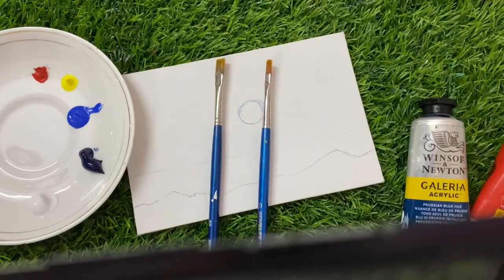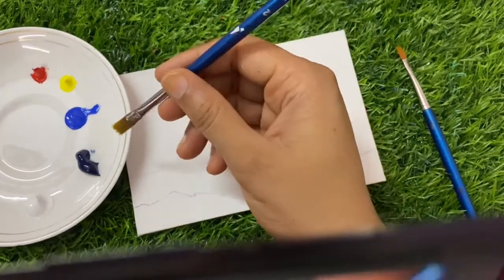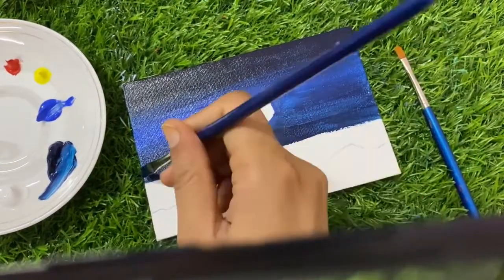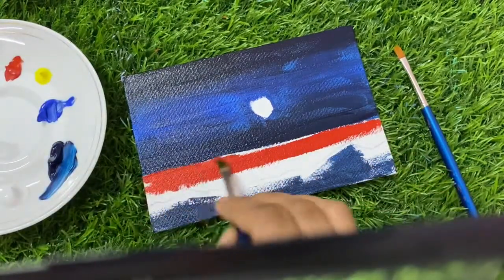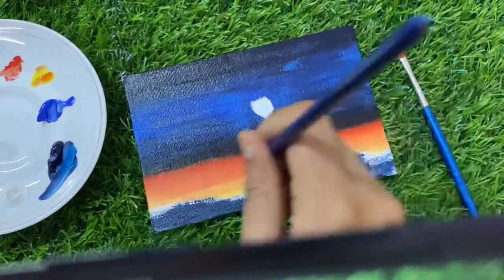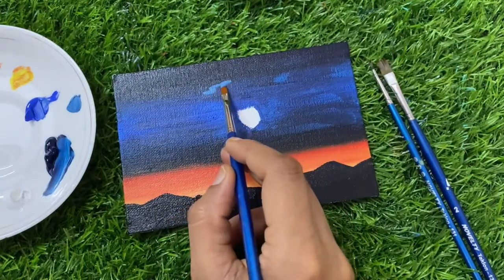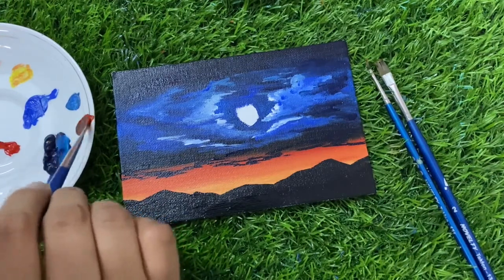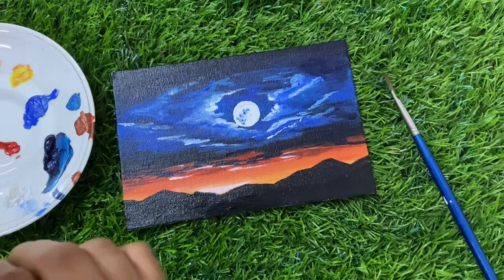Moonlight Sky Acrylic Painting